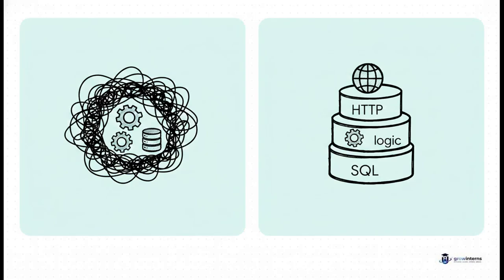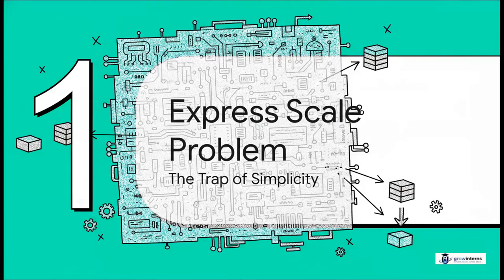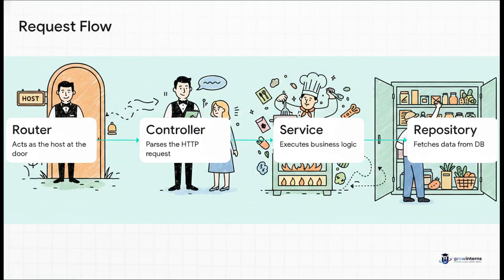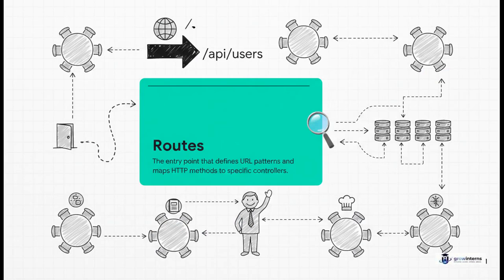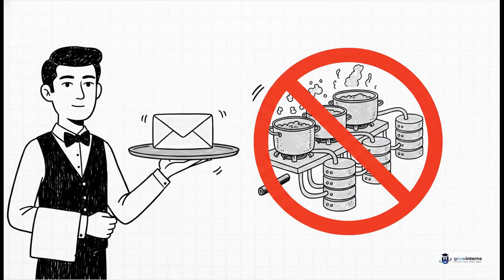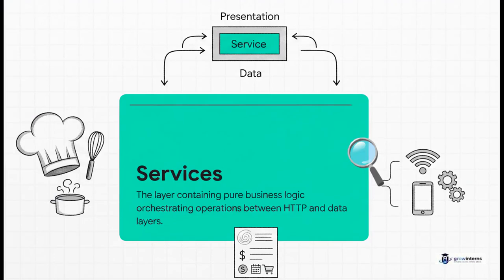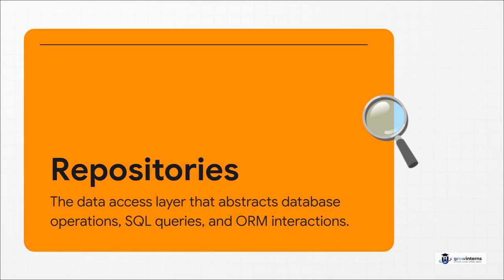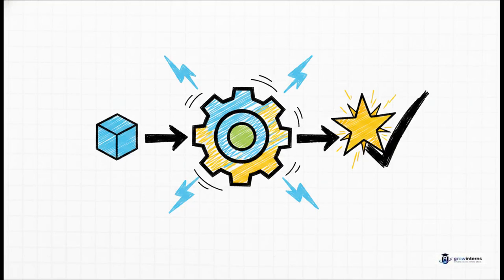Day 5: Structuring Express.js for Scale | Full Backend Bootcamp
Welcome to Day 5 of the Ultimate 28-Day Express.js & Node.js Backend Bootcamp! 🚀
Now that we have mastered the Express request-response pipeline and essential middleware, it is time to tackle one of the biggest challenges in backend engineering: writing clean, maintainable code.
Building an Express.js application for a few hundred users is straightforward, but if you mix your business logic, database queries, and response formatting all inside a single route handler, your app will quickly become a maintenance nightmare as it scales
In today's episode, we introduce the Layered Architecture pattern to help you enforce a clear separation of concerns. The goal of a good structure is to make future changes predictable
. By the end of this video, you will understand how to break your monolithic route handlers into four highly maintainable layers: Routes, Controllers, Services, and Repositories.
📚 What You Will Learn in This Video:
The Problem with Monoliths: Why keeping everything in a single route handler makes your code difficult to test and maintain
Routes (The HTTP Layer): How to keep your routes thin by only using them to define URL patterns, HTTP methods, and assign middleware
Controllers: Learning how to parse incoming HTTP requests and format the outgoing HTTP responses without leaking business logic
Services (The Business Layer): How to isolate your core business logic and orchestrate operations safely
Repositories (The Data Layer): An introduction to abstracting your database operations so that your services remain completely database-agnostic
⏱️ Timestamps: 0:00 - Welcome to Phase 2: Structuring for Scale! 3:15 - The Dangers of Messy Route Handlers 8:30 - Understanding the Layered Architecture Pattern 14:00 - Step 1: Mapping URLs with Routes 19:45 - Step 2: Handling Requests with Controllers 25:20 - Step 3: Isolating Logic with Services 31:10 - Step 4: Abstracting Databases with Repositories 36:00 - Wrap Up & What to Expect in Day 6
🔗 Resources & Links:
Follow along with the course repository on GitHub!
Make sure to Like, Comment, and Subscribe and hit the bell notification so you don't miss Day 6, where we will start practically refactoring our basic app into this new separated folder structure!